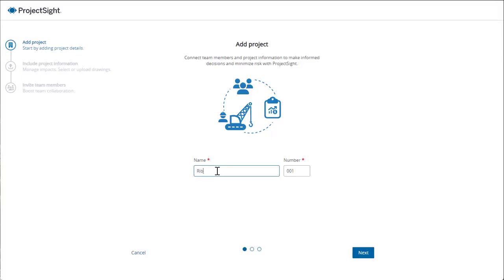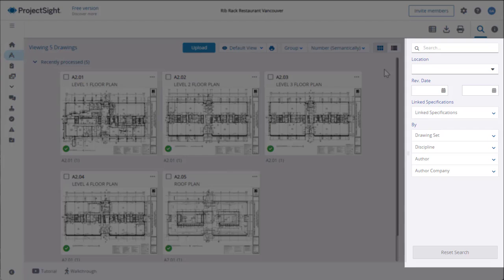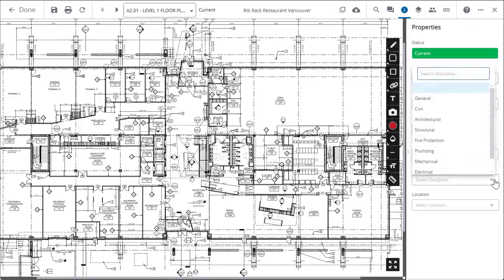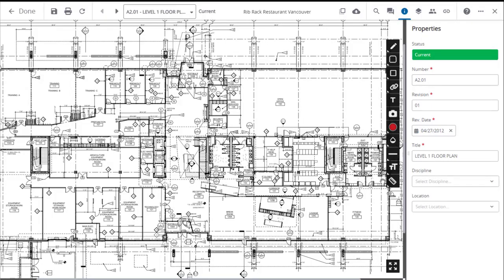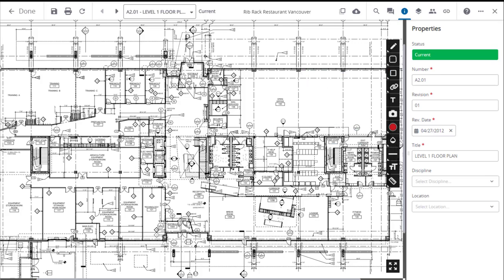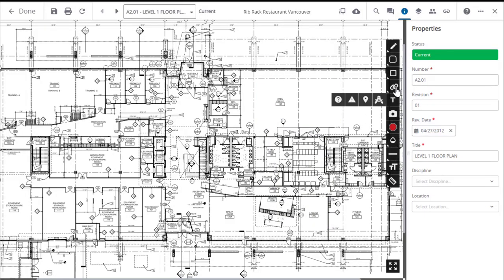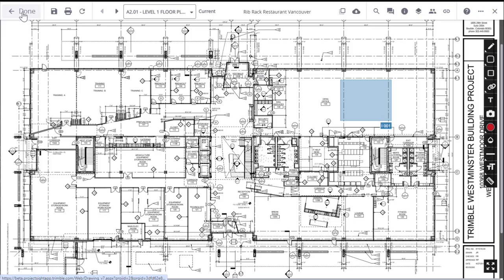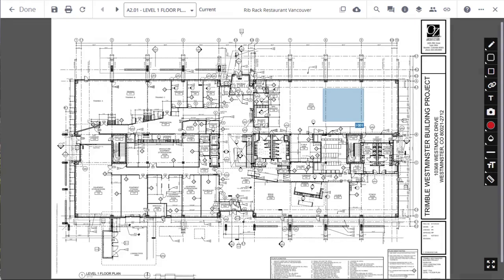ProjectSight - Working With Drawings